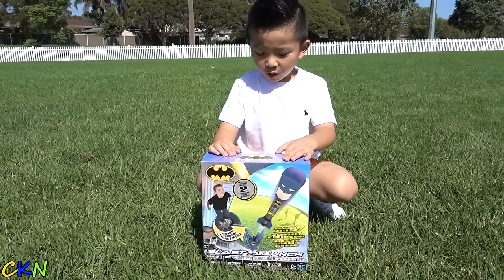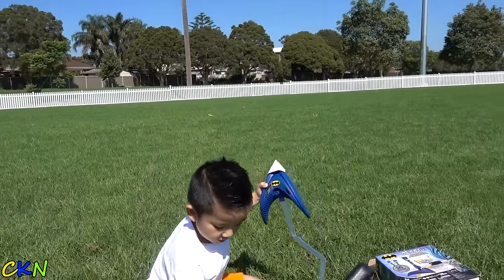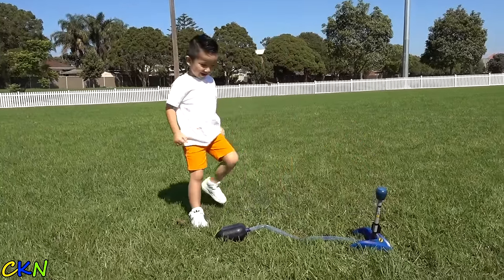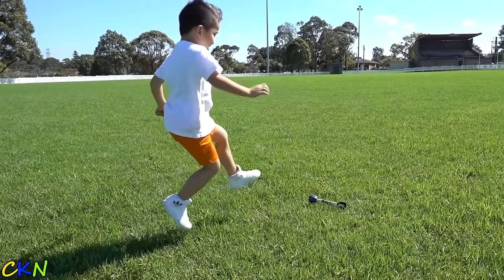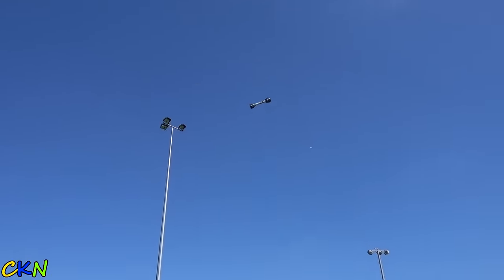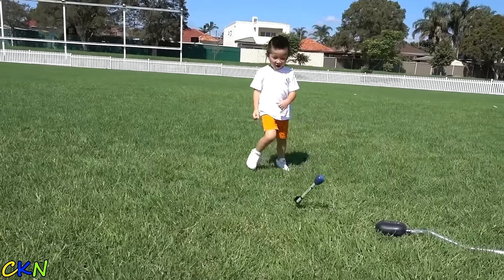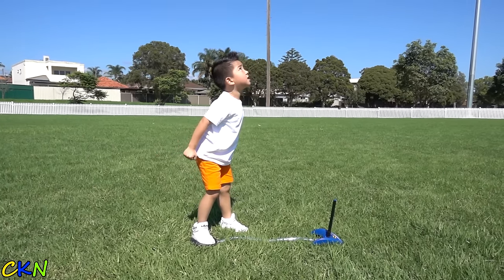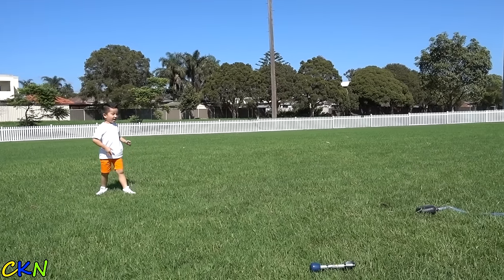Blast N Launch Batman Kids Fun Outdoor Games With Ckn Toys Unboxing and Playing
Hi guys, today we are unboxing and playing with this Batman Blast n Launch playset. It comes with 1 launcher and 2 rockets for hours of outdoor fun. It is a great game to play anywhere really just  step on the “blast cushion” to see how far you can launch the rockets into the air.
Yo Gabba Gabba Super Giant Surprise Egg Toys Opening Muno Plex Brobee Foofa Toodee CKN Toys
Disney Star Wars Super Giant Surprise Egg Toys Opening Darth Vader Luke Skywalker R2D2 CKN Toys
Disney Toy Story Super Giant Surprise Egg With Woody Buzz Lightyear Talking Toys Cars Ckn Toys